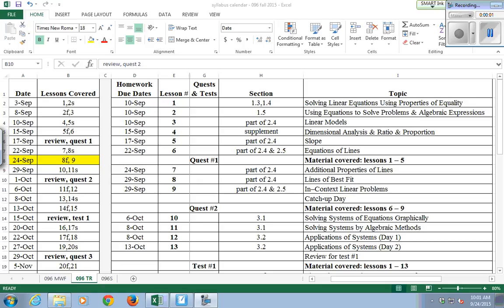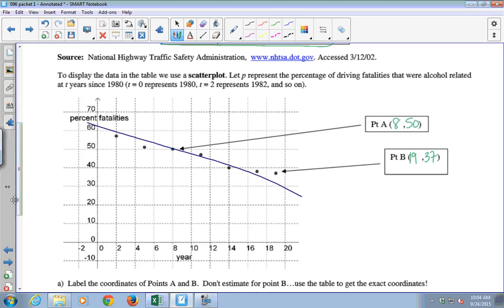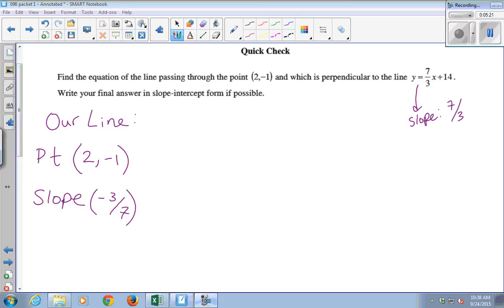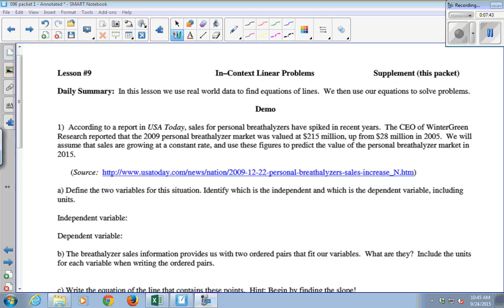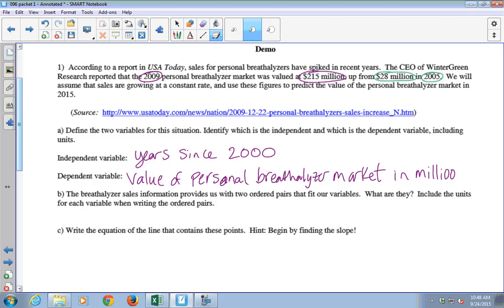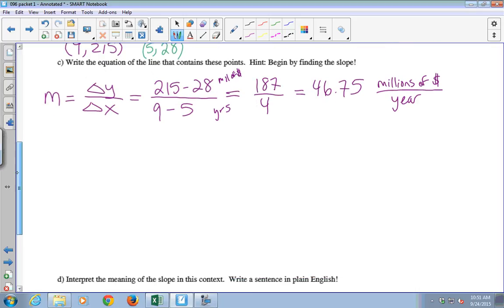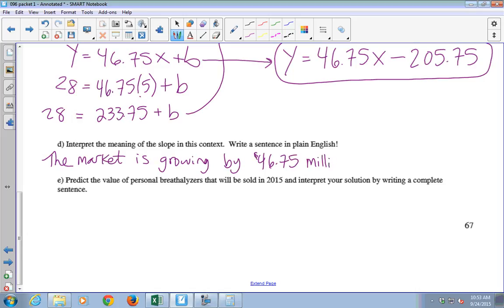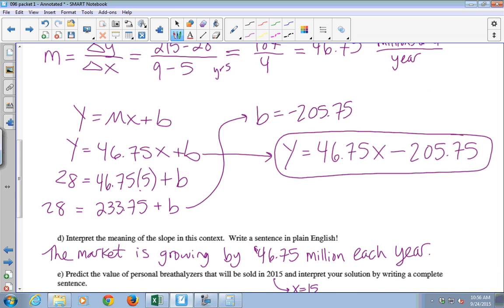Classes 8f and 9